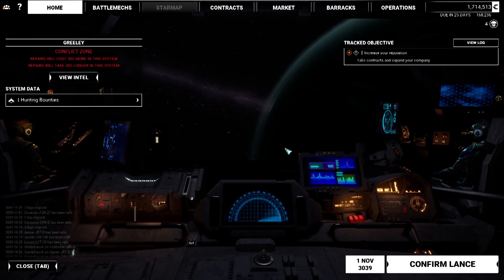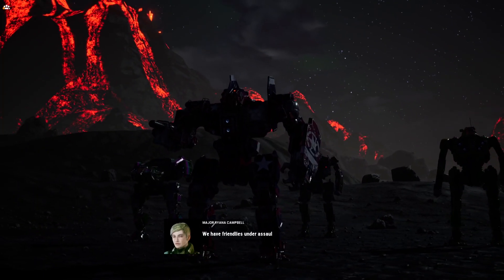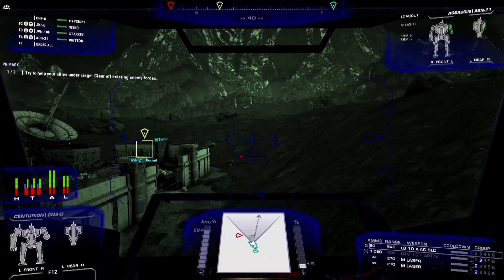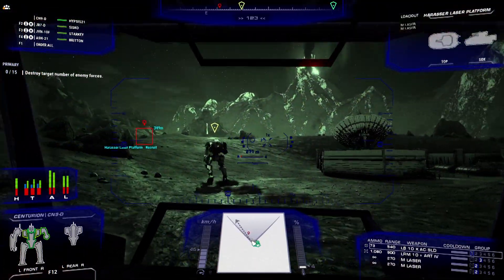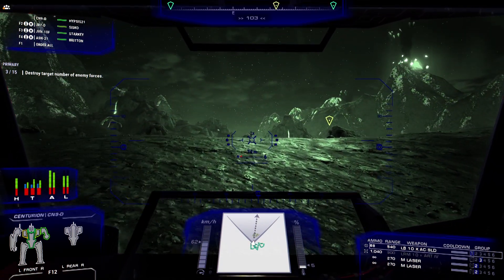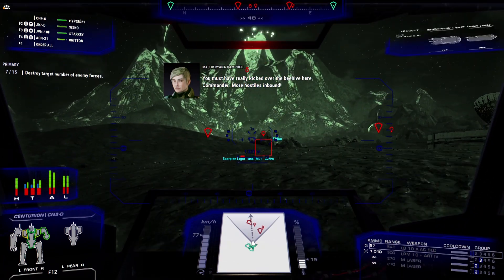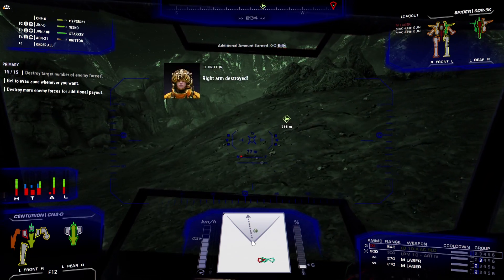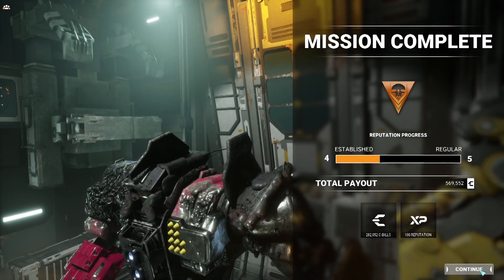Mechwarrior 5: Mercs - E2 - Assassin Online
Mechwarrior 5 brings the thrill of mech combat to FPS gaming.  Take command of your father's company after he's killed while training you.  In this playthrough, we leave the vanilla behind for some spice of mods.  Skipping through the tutorial and the first basic learning missions to jump right into the full access of the Inner Sphere.
Mods Used:
MW5:Mercs Reloaded by My Team Navid A1
TTRulez_LanceMateAIMod by My Team Oraeon224
Expanded Campaign Start by My Team MagnumForceGB
Yet Another Weapon by cszolee79
Yet Another Weapon Clan by cszolee79
Enhanced HUD by My Team Navid A1
 All of the Mods are available through the Epic Games Store